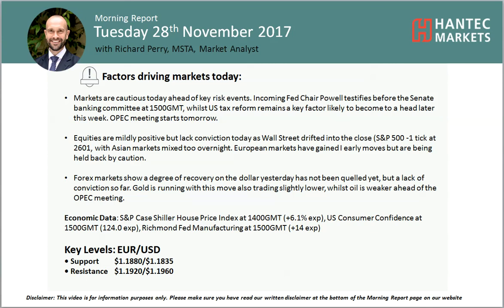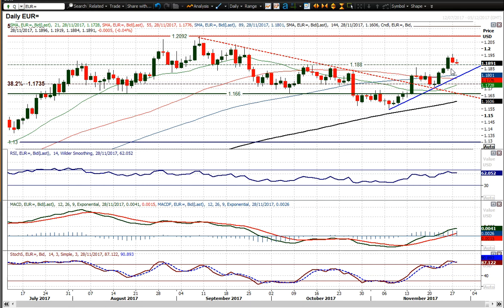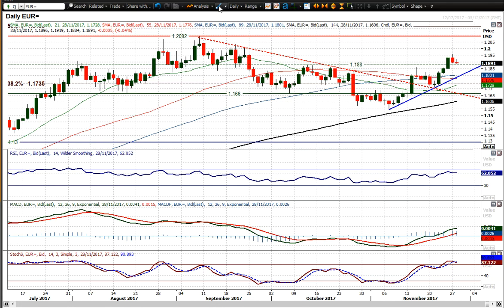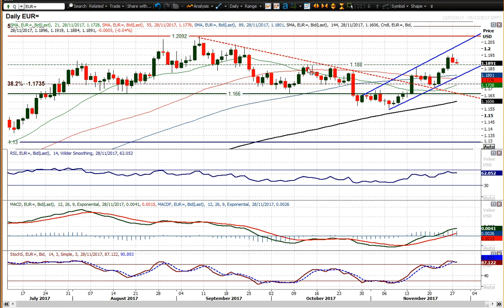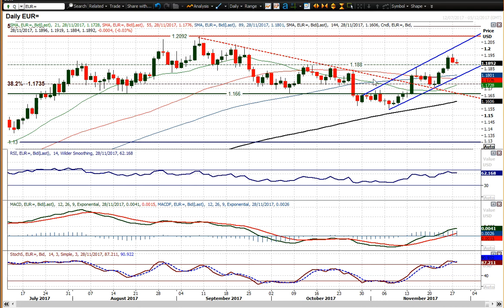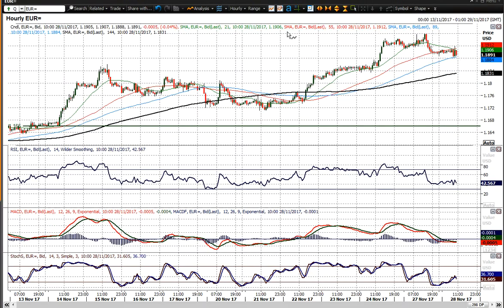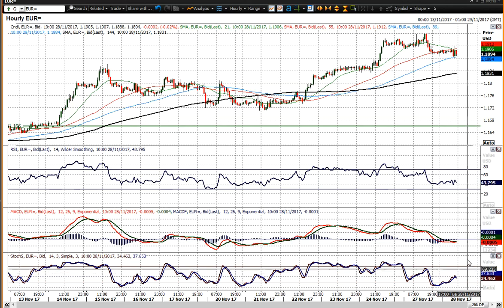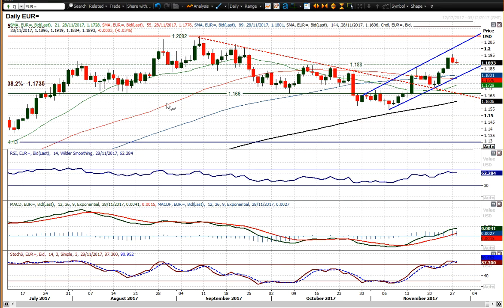EUR/USD Technical Analysis - Hantec Markets 28/11/2017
Will the euro hold on to the breakout?